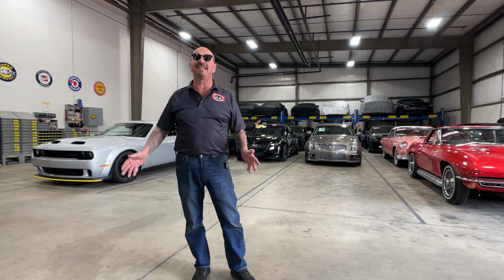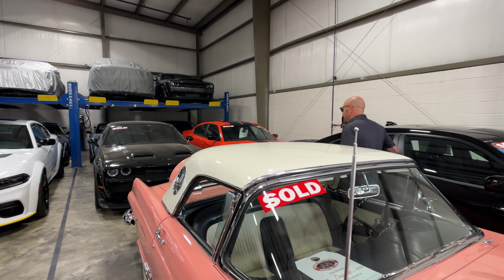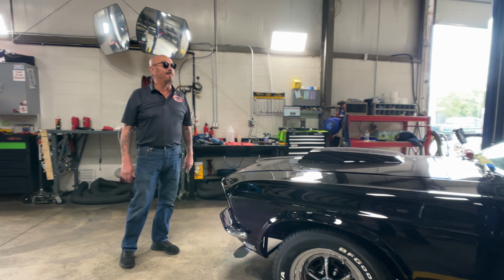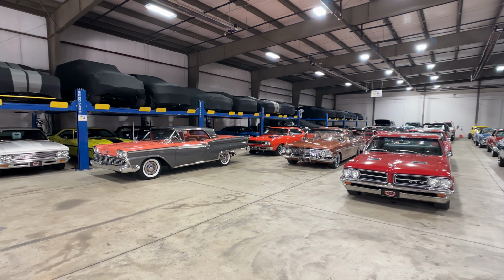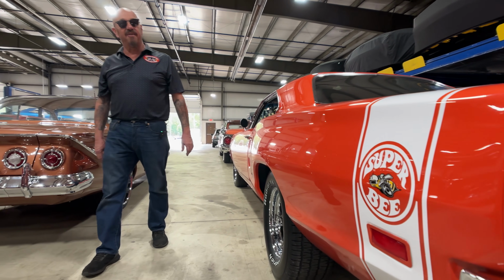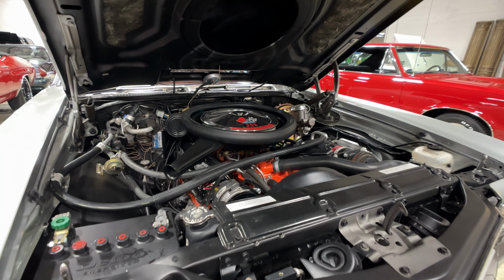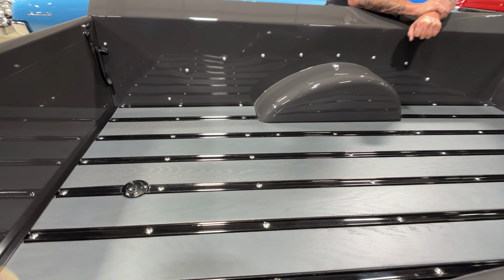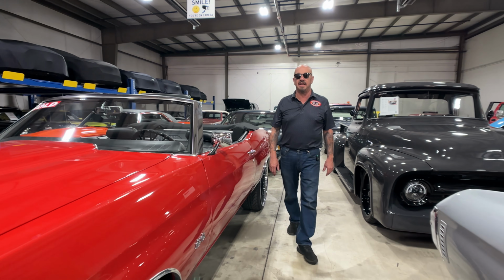Hot Rods, Classics, and more! Shop Walk Around 9/19!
Today we are going for a little walk around Junction our storage location! Hope you enjoy!